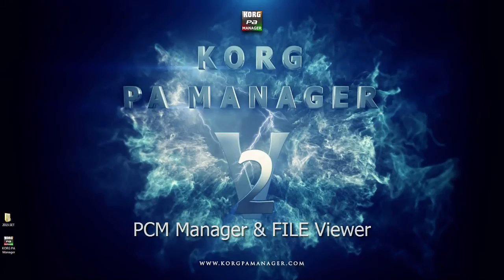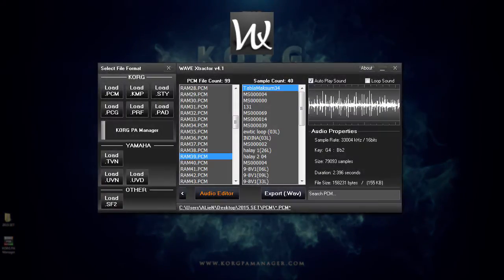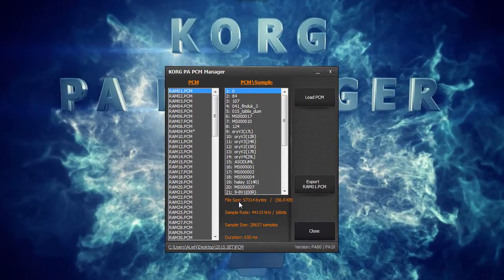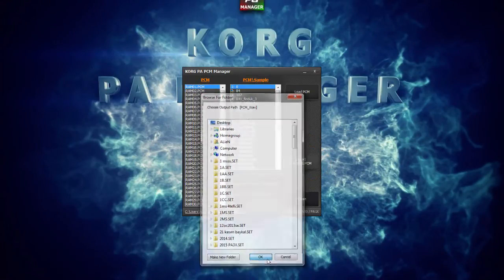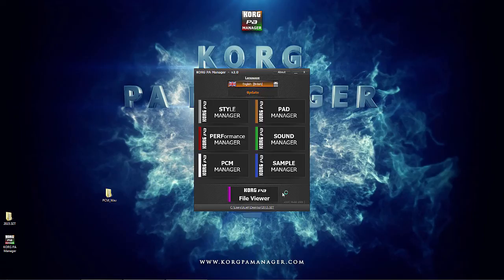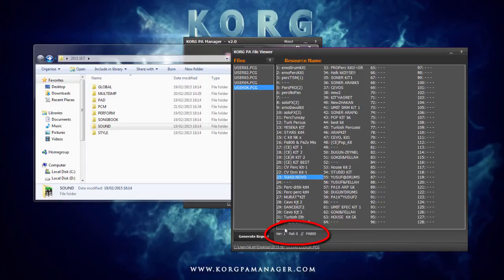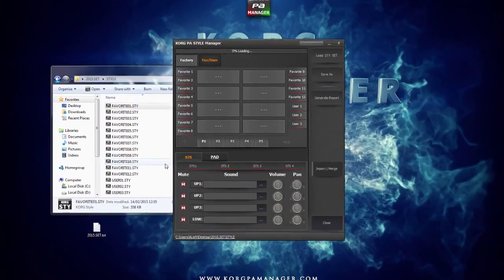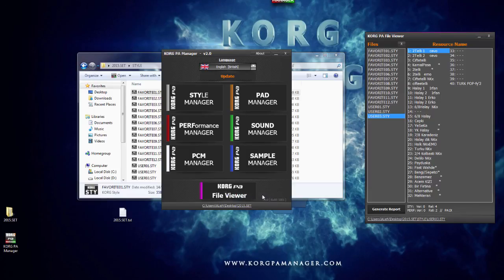KORG PA Manager v2 - PCM Manager & FileViewer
An Introduction to the PCM Manager & File Viewer.
It allows you to quickly view the contents of your SET.